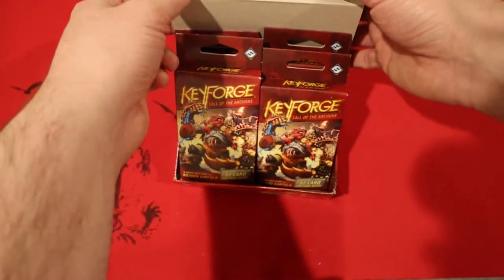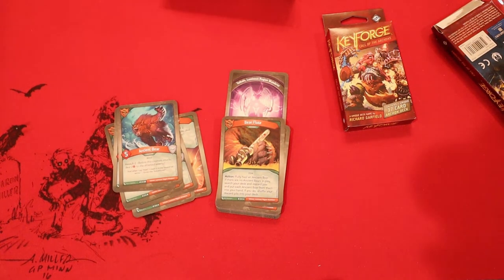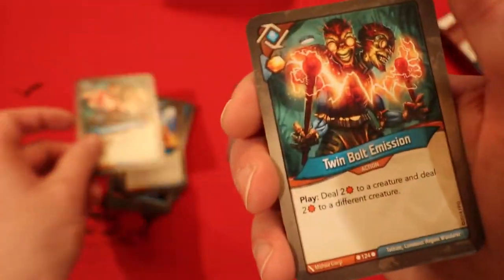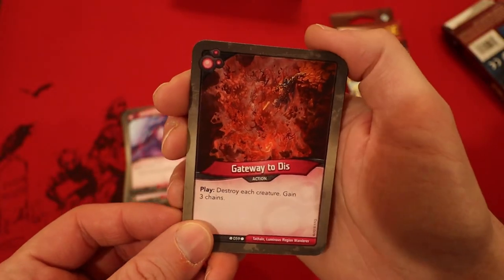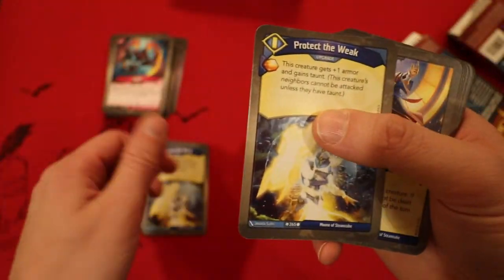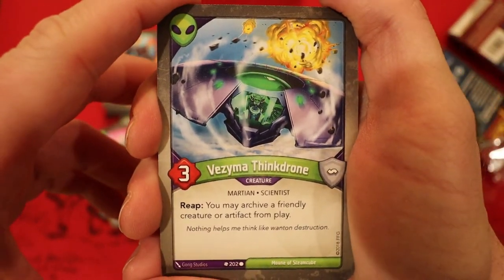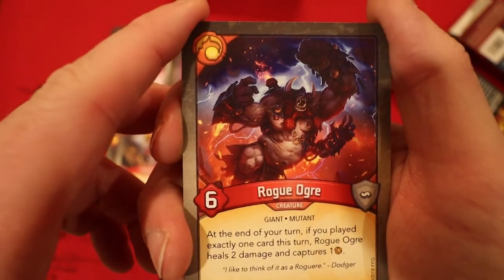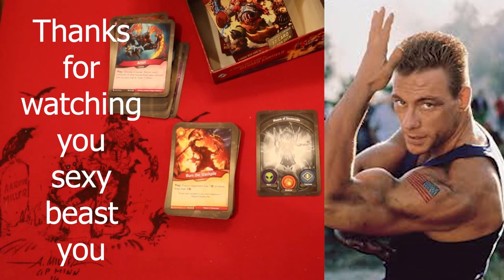Let's open up 2 Keyforge decks today.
Normally we open 1 deck a day but today I'm feeling a little frisky!